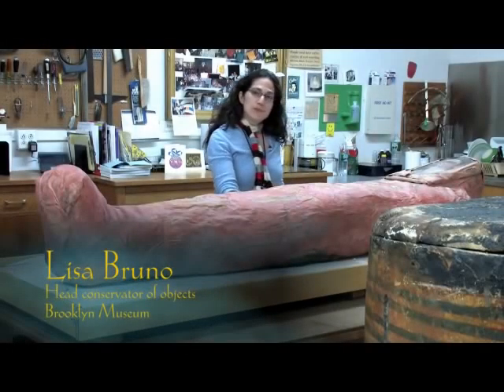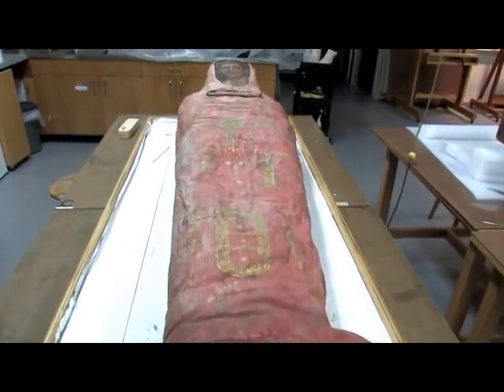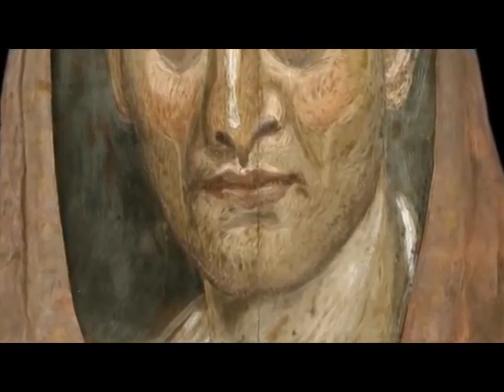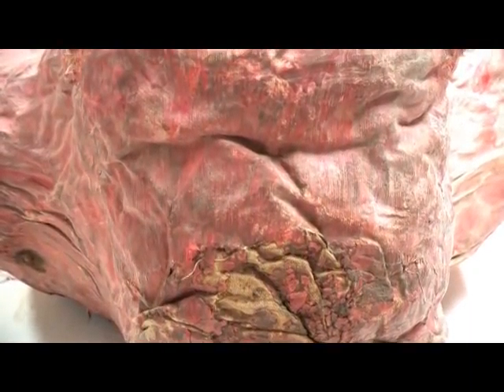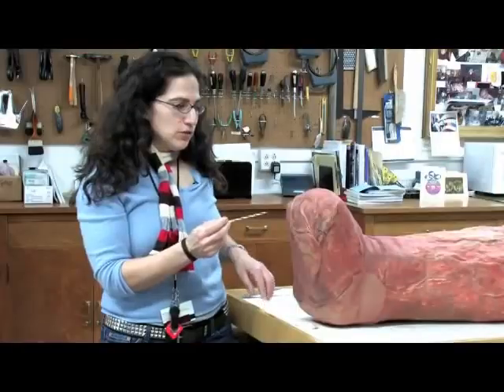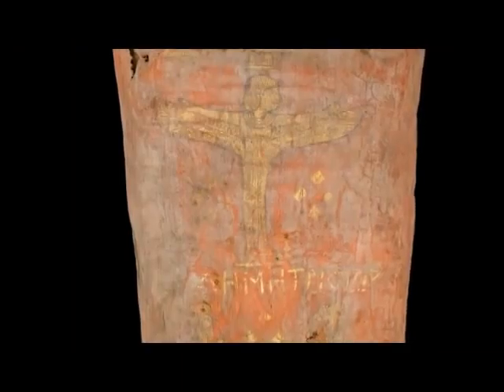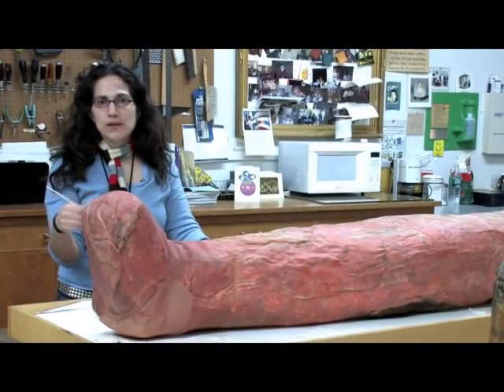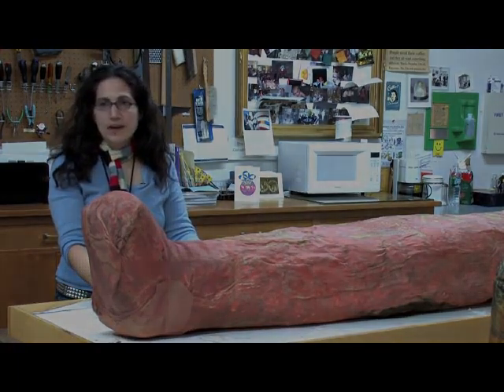Meet The Mummy Named Demetrios - To Live Forever - IMA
Indianapolis Museum of Art - IMA

Meet The Mummy Named Demetrios

To Live Forever: Egyptian Treasures from the Brooklyn Museum

July 13 - September 7, 2008
Indianapolis Museum of Art

To Live Forever explores the ancient Egyptian belief that death was an enemy that could be beaten through proper preparation. 120 objects, including statuary, coffins, jewelry and vessels, from the Brooklyn Museum's extensive, world-renowned collection tells the story of mummification, the funeral procession and rituals, the contents of the tomb, the final judgment, and the idealized afterlife. See funeral accessories that were used to defeat death and achieve success in the afterlife.